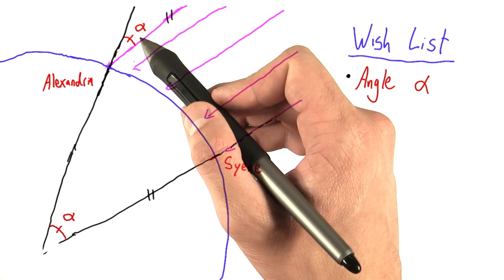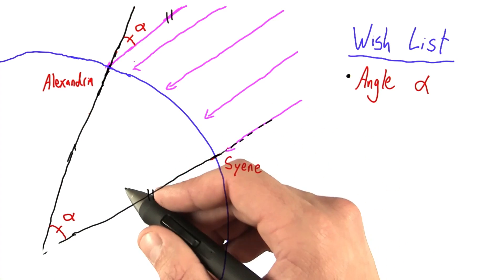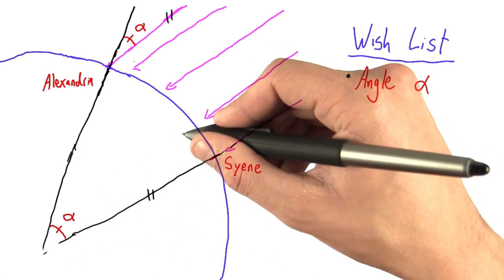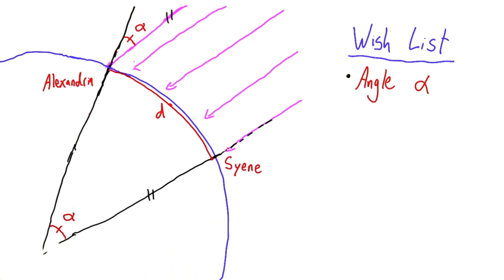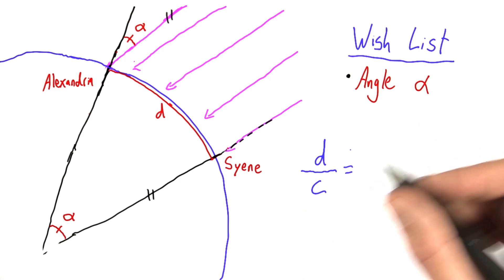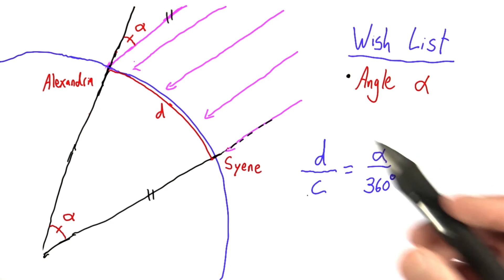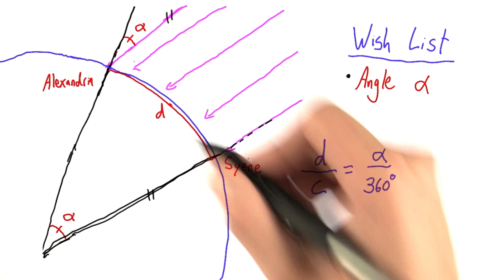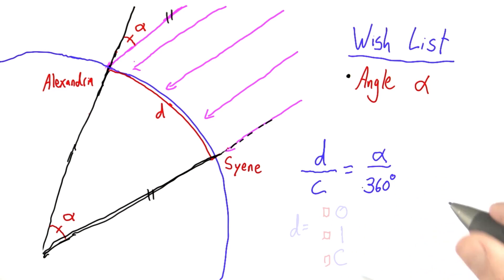Relationship Between Angle and Circumference - Intro to Physics